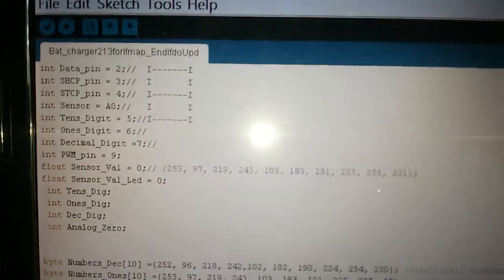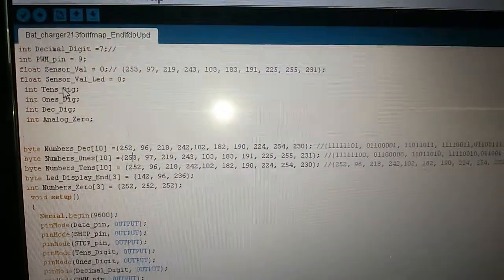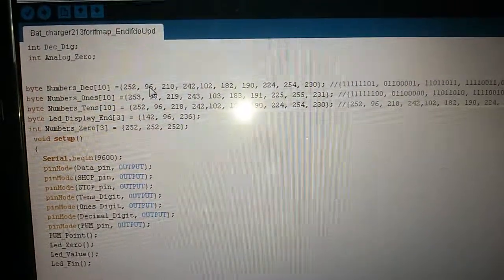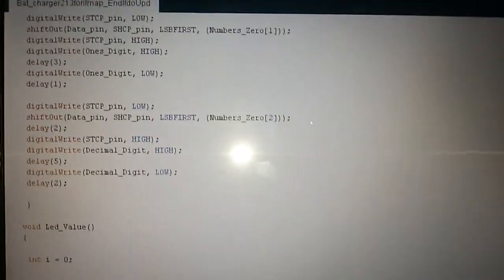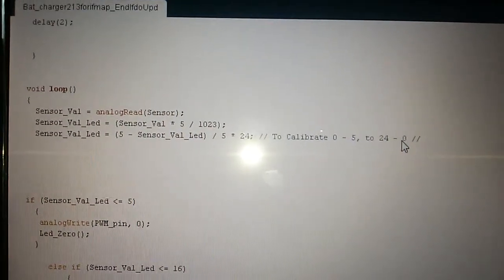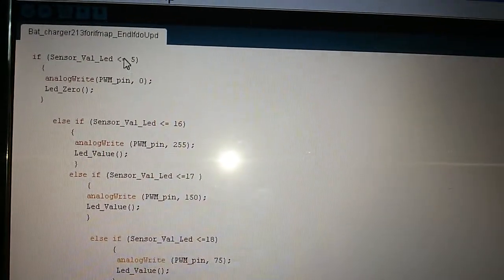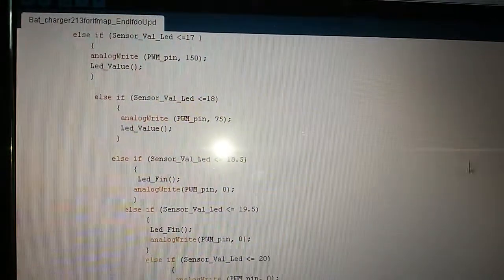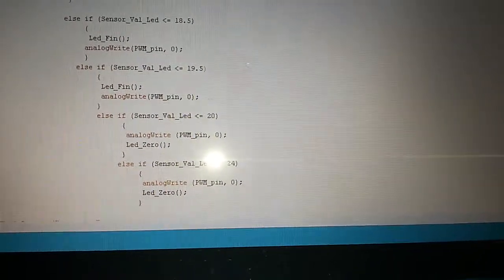Arduion Battery Charger and Sensor Tester1/5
Arduion Project Battery Charger and Sensor Tester1